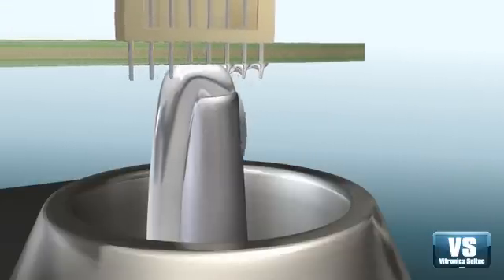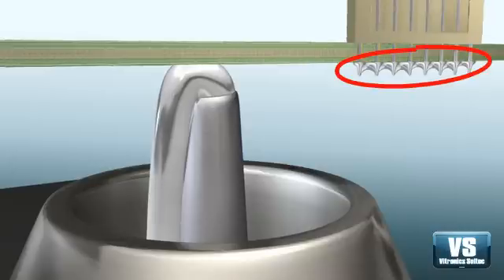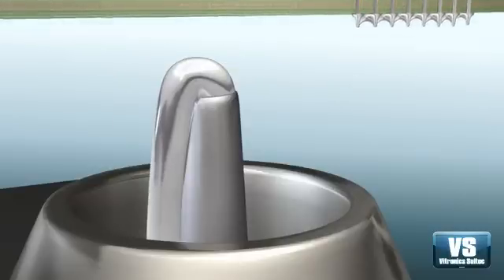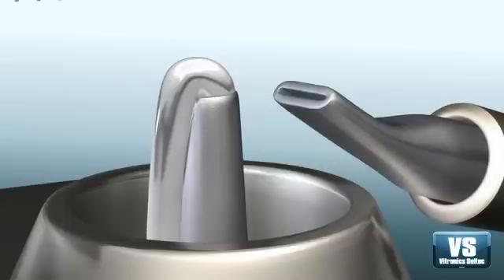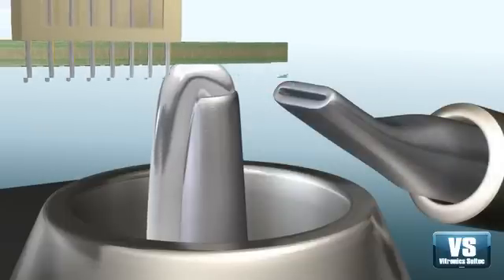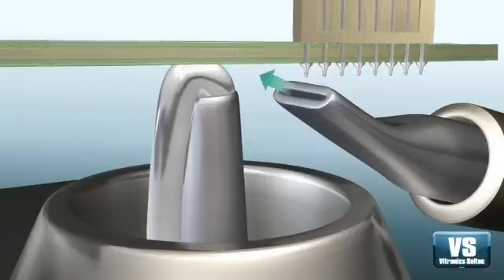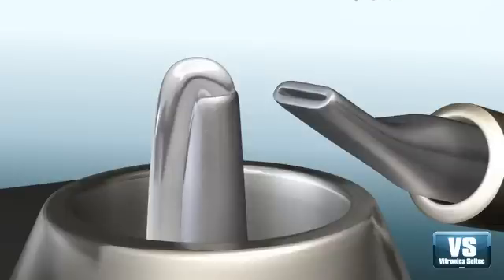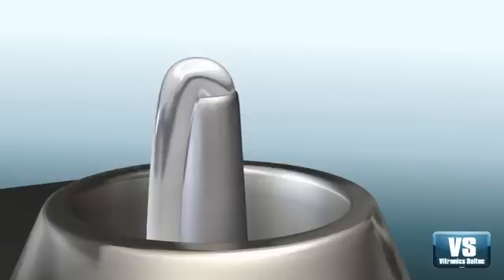Soldering Drainage Conditioner (SDC Unit) Animation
Animation of an SDC unit in a Vitronics Soltec Selective soldering machine. The SDC unit eliminates bridging and reduces defects making soldering more efficient.